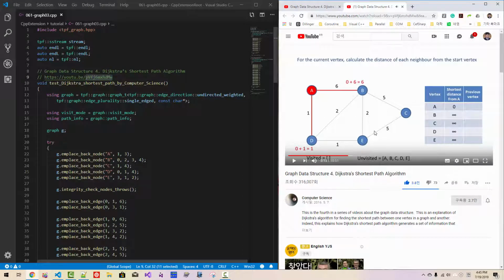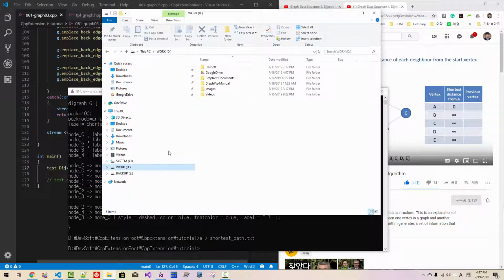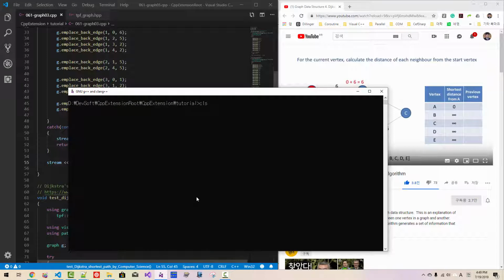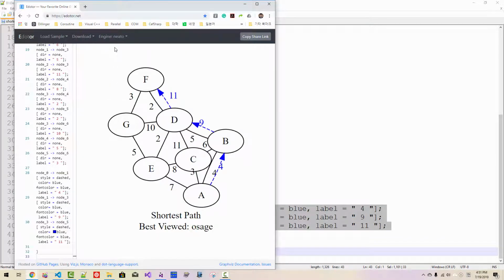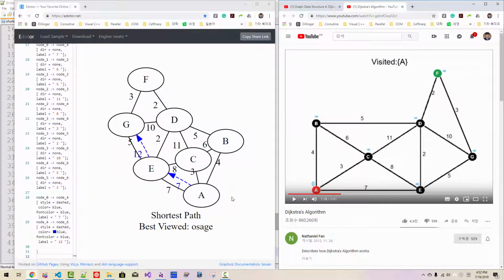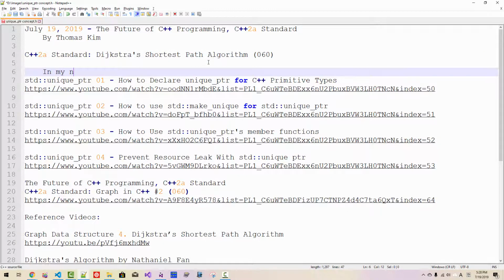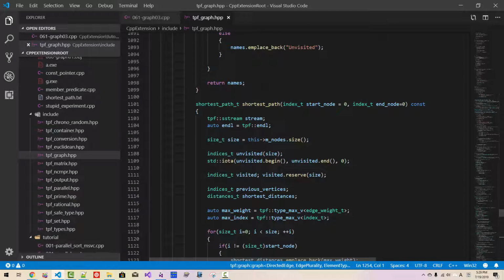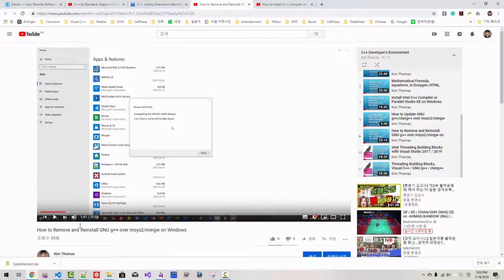C++2a Standard: Dijkstra's Shortest Path Algorithm in C++ (060)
In this video, I will demonstrate Dijkstra's Shortest Path Algorithm implemented in C++.

In my next episodes, I will explain how to implement a graph library in C++ language from scratch.

The Future of C++ Programming, C++2a Standard